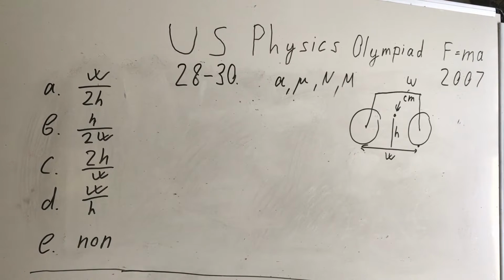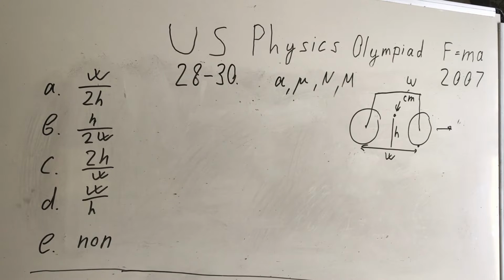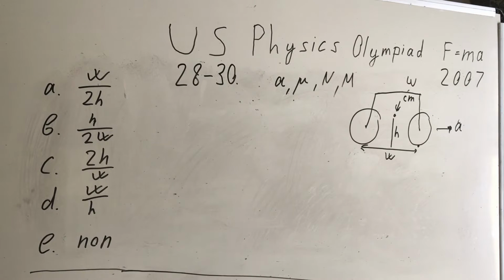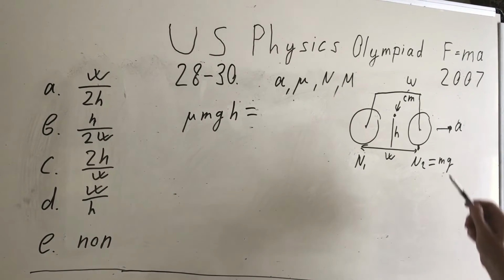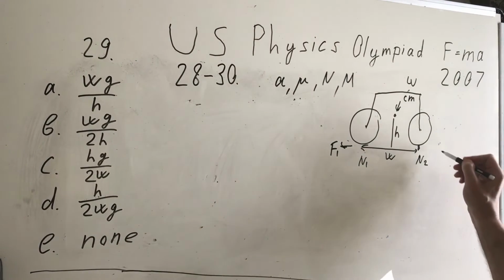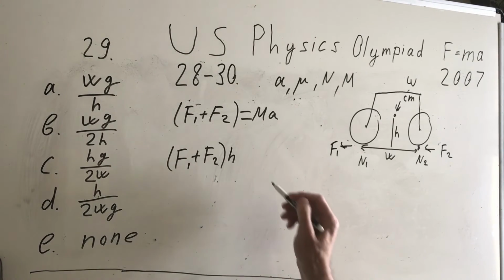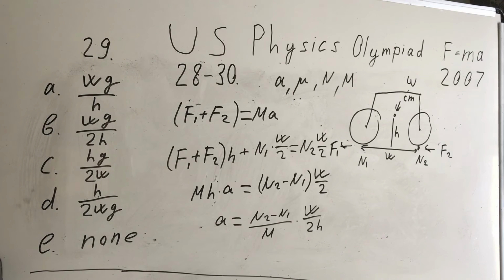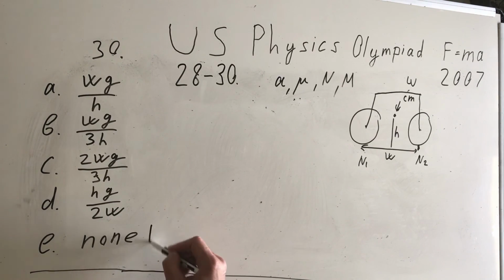US F=ma Physics Olympiad 2007. Problems 28-30 of 38. Mechanics